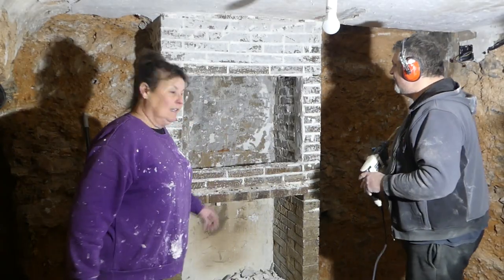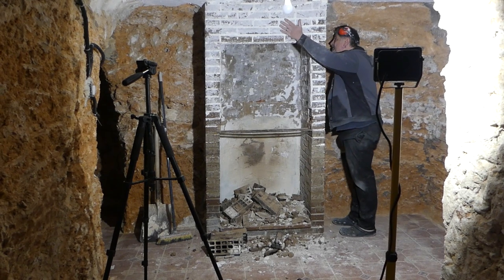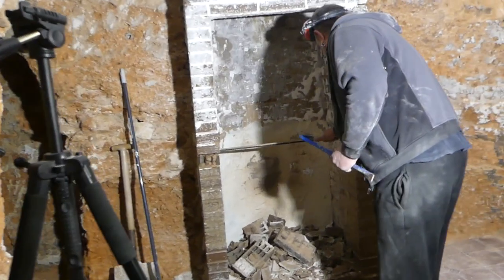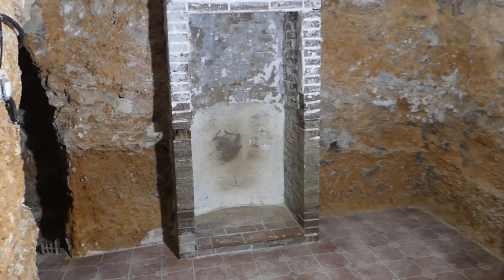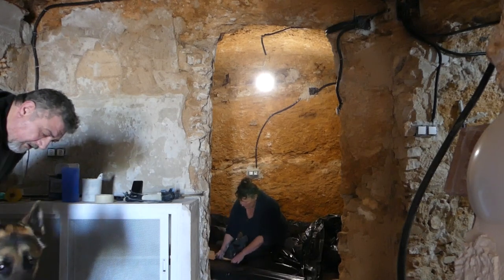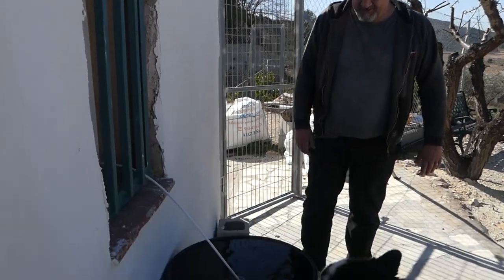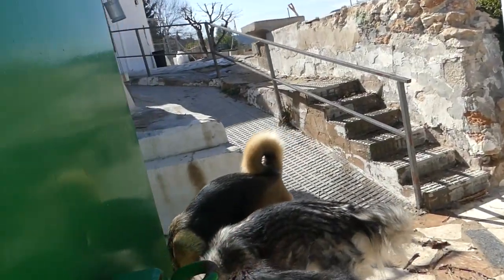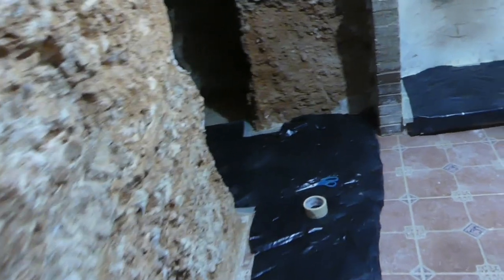A slight deviation from the original plan at the cave house (Ep176)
Chris had a bright idea to remove the fireplace mantel piece, which means a slight deviation to the original plan, but it will be worth it and much more aesthetically pleasing.

*A list of useful products we have found and mentioned in the videos*

The flange plugs for setting electrical conduit
The moisture meter
'Stanlee' the chipping hammer kit
Air compressor connector to attach the plaster spray bucket to the air compressor
Mortar gun we use to spray plaster
contour scanner we found invaluable when cutting tiles around odd shapes
Mortar gun we use for ceilings

Compressor accessories

The dog's wishlist